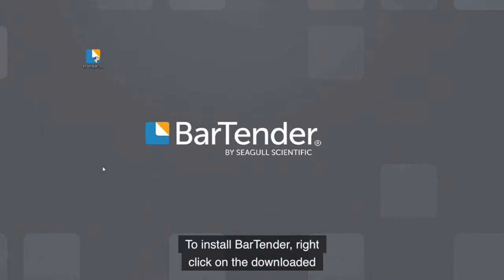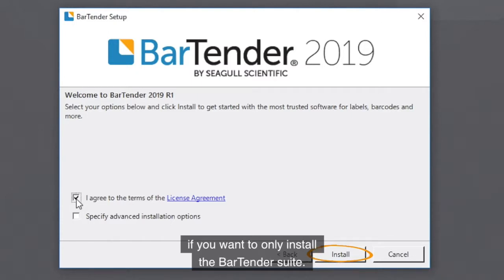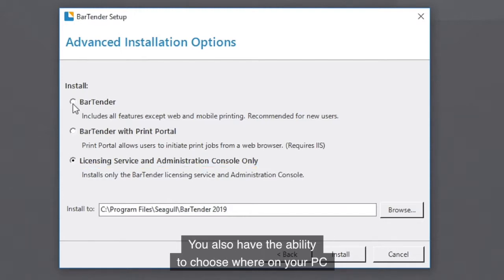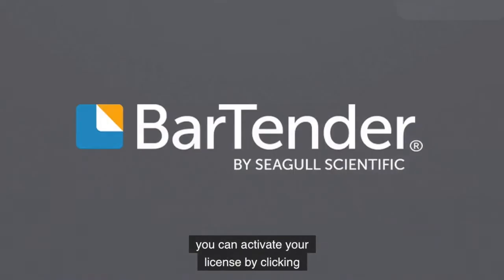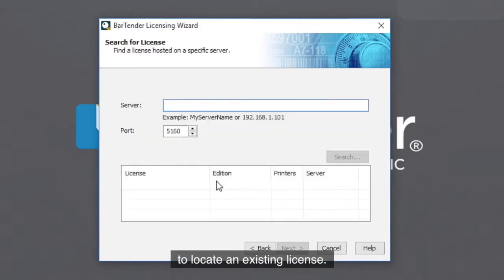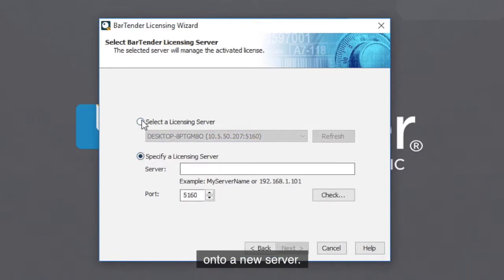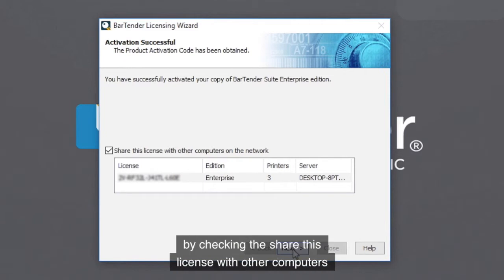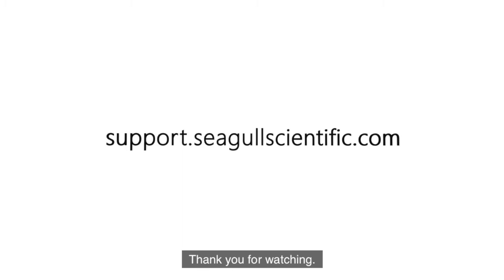Installing Bartender 2019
Installing Bartender 2019. This is a step by step guide to installing Bartender on a Windows based PC.